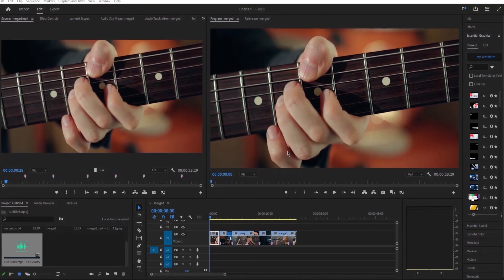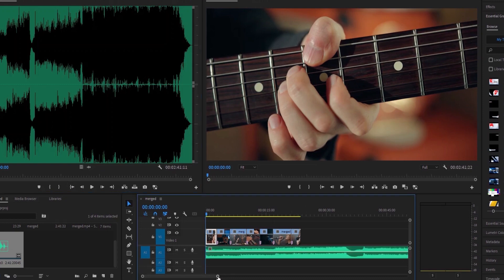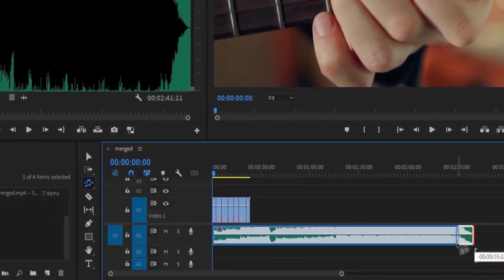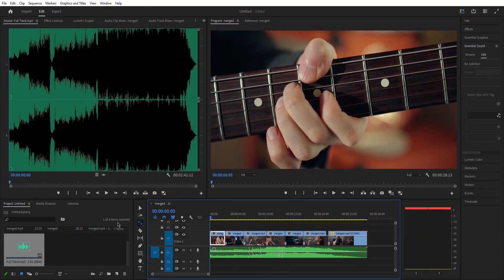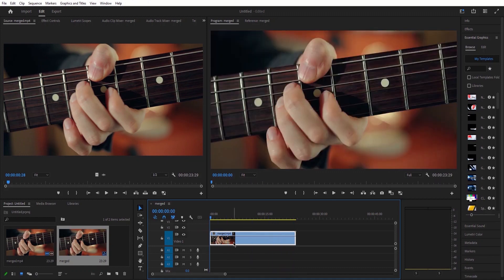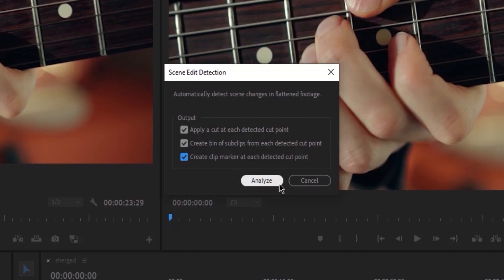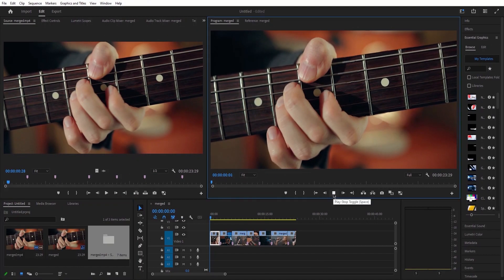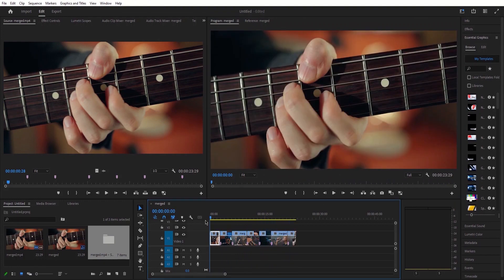Adobe Premiere Pro Advanced AI-Powered Editing Features